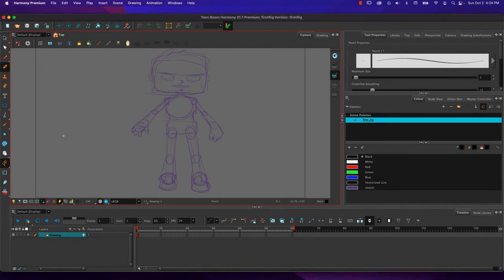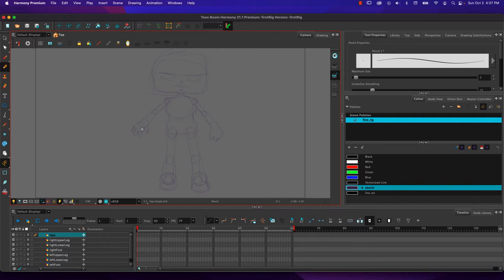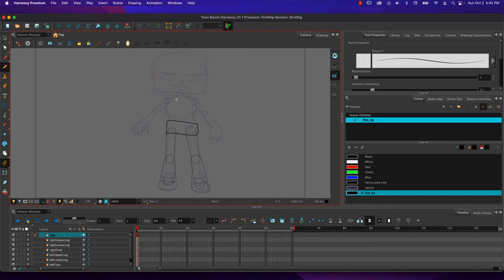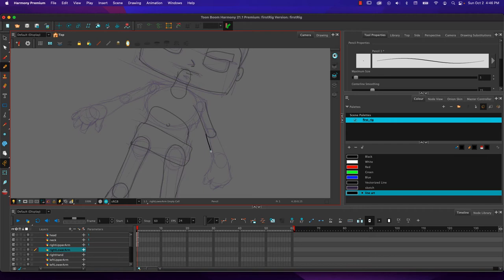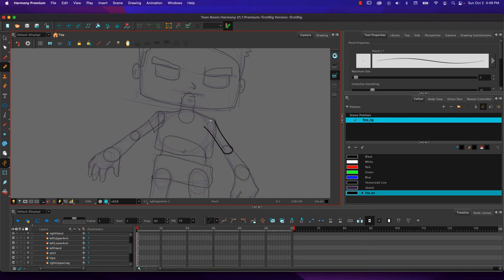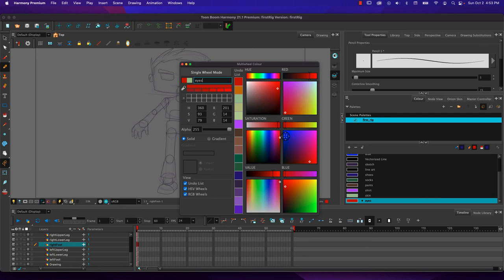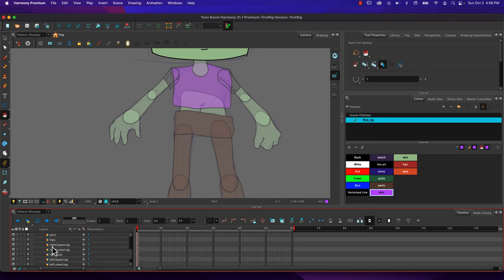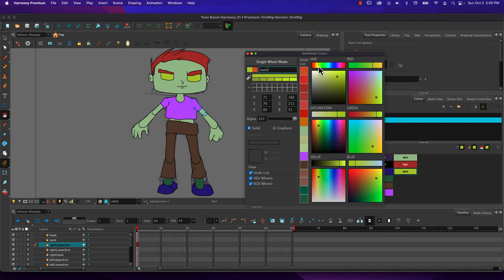Drawing the Artwork for a Rigged Character Toon Boom Harmony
In this video we explore a very very basic method of drawing the art layers for a character in Toon Boom Harmony.